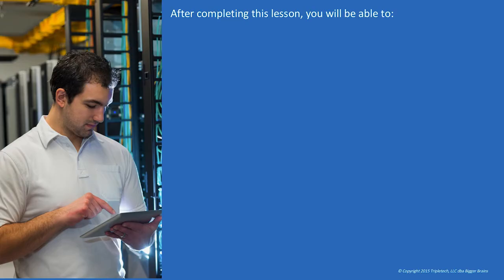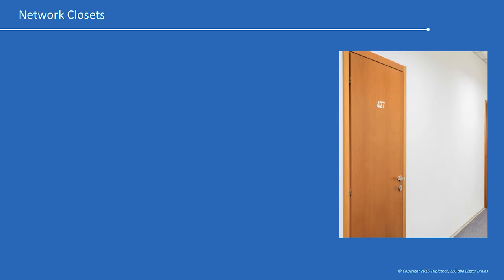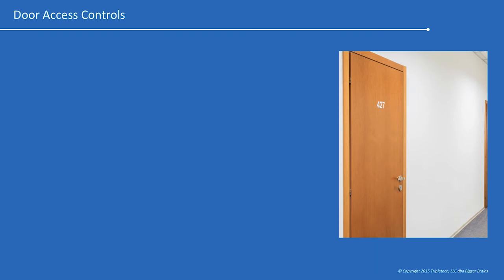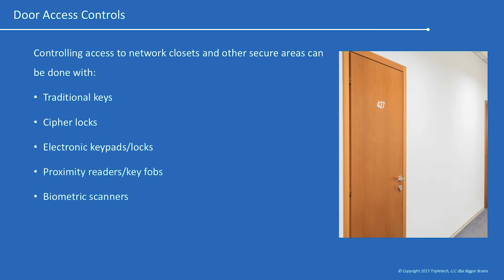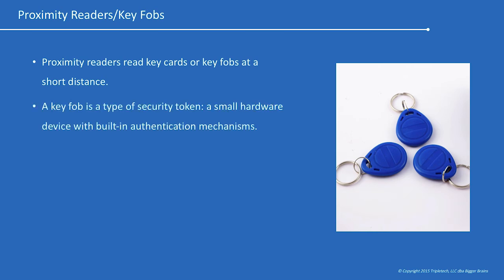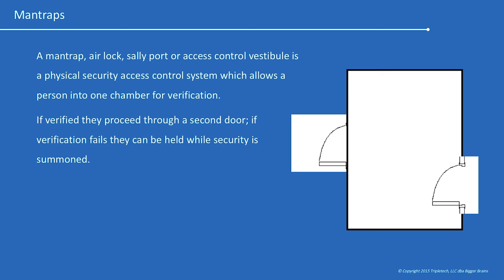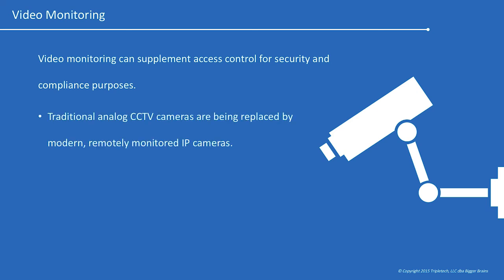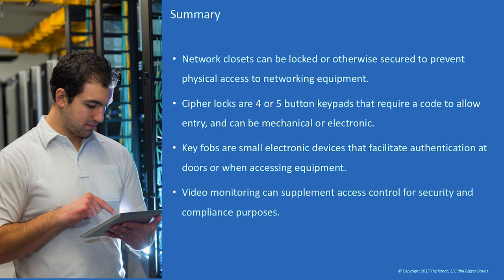Networking Essentials: CompTIA Network Plus Prep (N10-006) - Course Sample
The keys to improved network troubleshooting and optimization

Network Essentials is designed to give an experienced Level 1 tech a good foundation in networking technologies, both for real world benefits and to pass the newest CompTIA Network Plus certification (Exam N10-006).